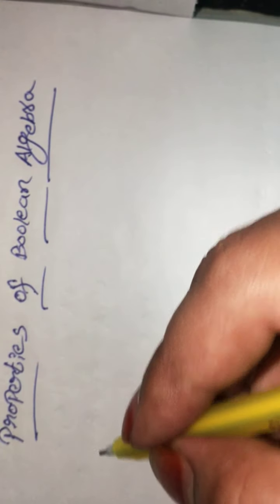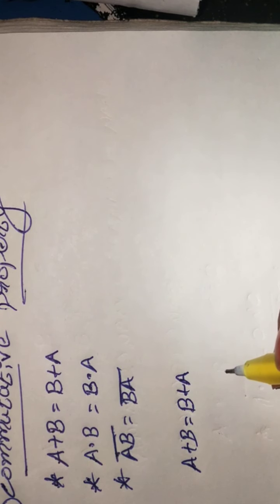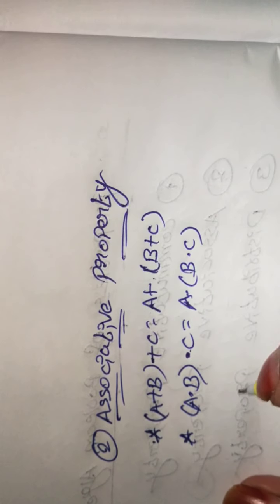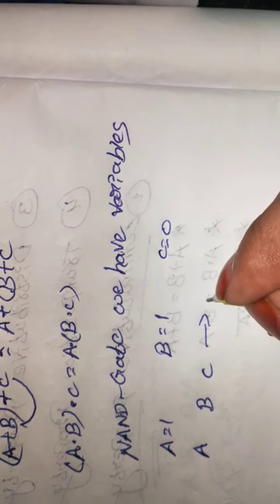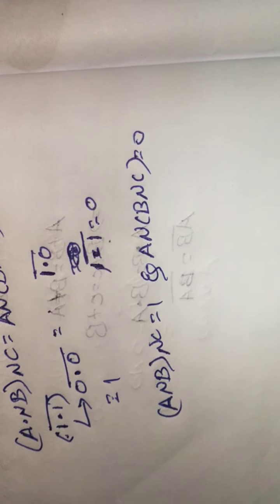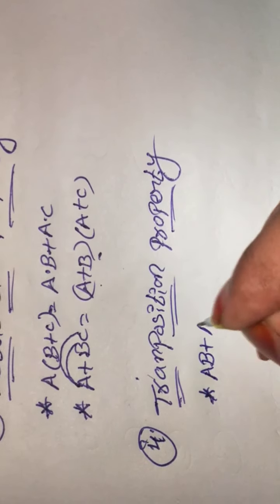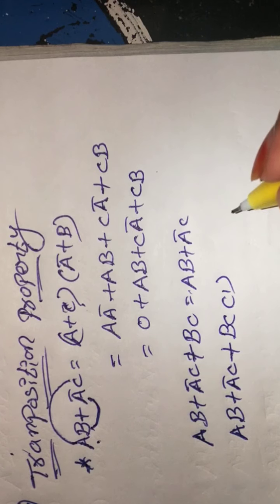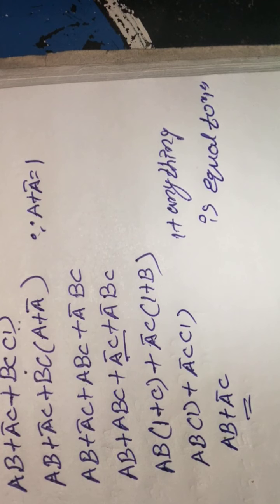Properties of Boolean algebra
To know the all properties of Boolean algebra